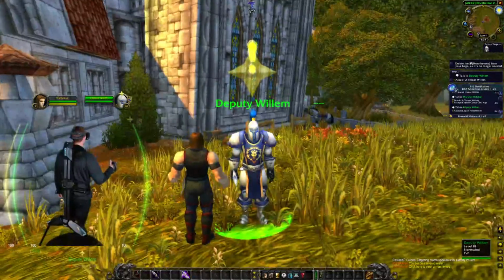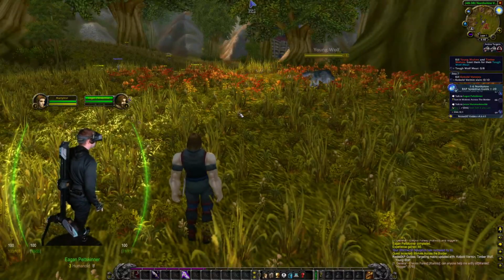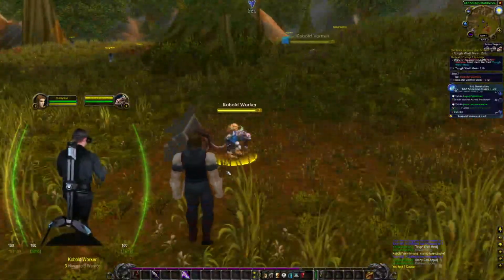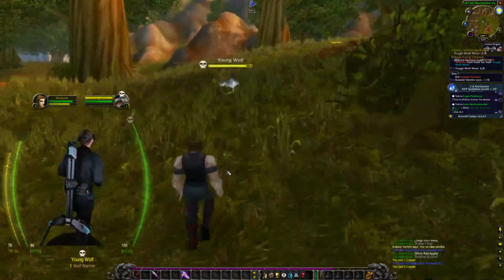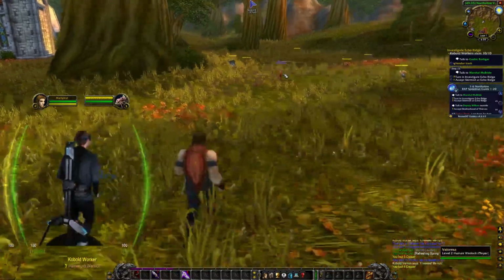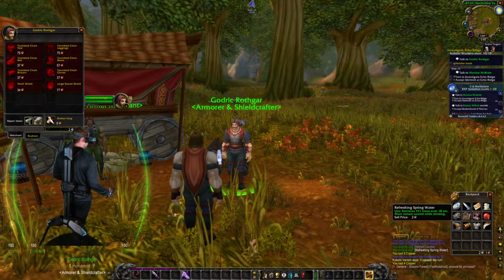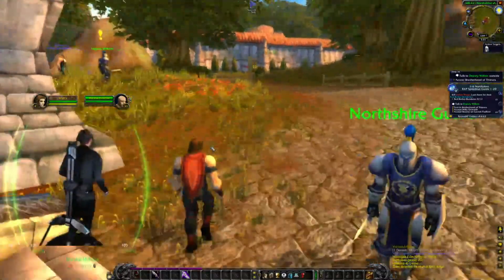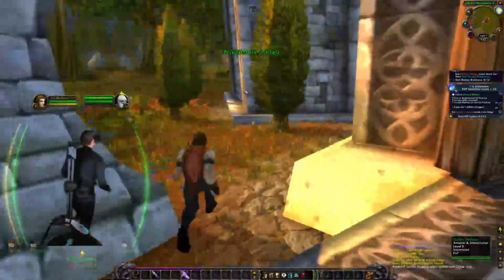Virtual Reality: New Rogue, level 1. VR tricks to break leveling world records.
PvP in Virtual Reality - Leveling a rogue to 60 in World of Warcraft, Nightslayer server!